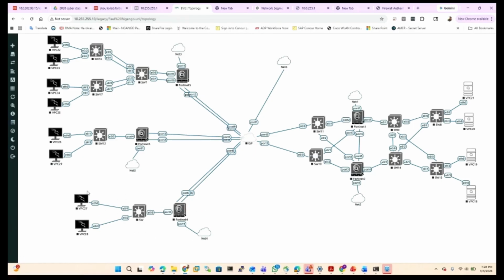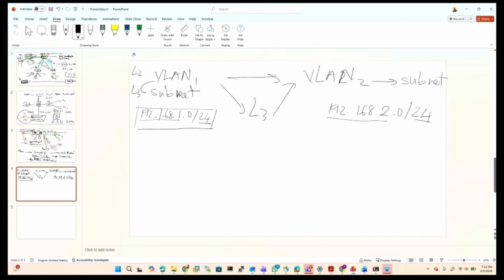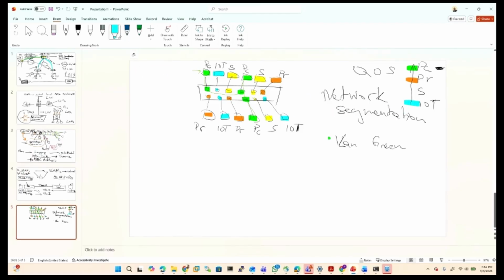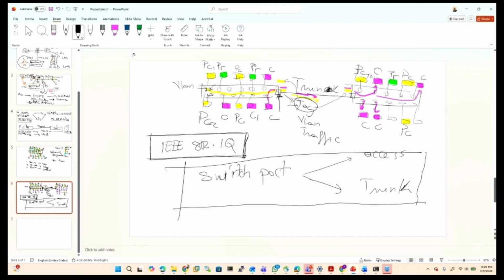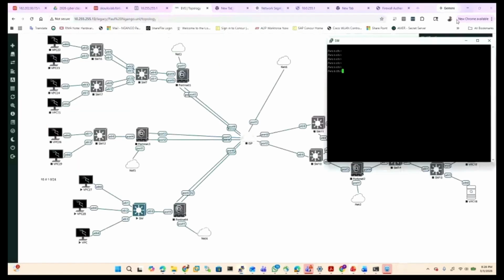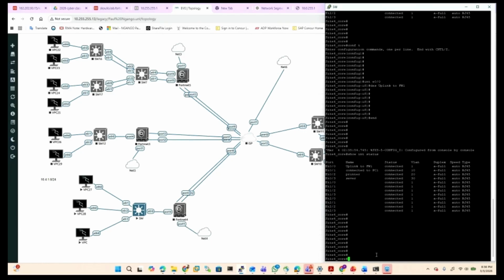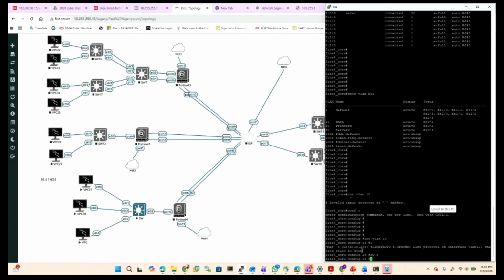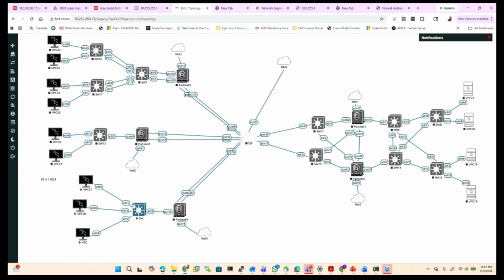2-VLAN, SVI, TRUNK on CISCO_Fortigate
In this lab, we demonstrate how to configure VLANs, SVI interfaces, and trunking on a Cisco switch, and integrate the switch with a FortiGate firewall for inter-VLAN routing and network segmentation.

You will learn how to build a simple enterprise network design where multiple VLANs are created on a Cisco switch and carried over a trunk link to a FortiGate firewall for Layer-3 routing and security policy enforcement.

Topics Covered

• Creating VLAN 10 and VLAN 20 on a Cisco switch
• Configuring SVI (Switch Virtual Interface) for VLAN management
• Setting up a trunk port (802.1Q) between Cisco switch and FortiGate
• Allowing multiple VLANs across the trunk
• Integrating VLAN interfaces on the FortiGate firewall
• Testing inter-VLAN communication and segmentation

Lab Environment

Cisco Layer-2 / Layer-3 Switch

FortiGate Firewall

Two VLAN networks

Trunk link using 802.1Q tagging

This lab is commonly used in enterprise networks, data centers, and campus environments to provide network segmentation, improved security, and scalable architecture.

Perfect for students learning network engineering, cybersecurity, Fortinet NSE, and Cisco networking fundamentals.

VLAN configuration
SVI setup and management
Trunk configuration (802.1Q)
FortiGate VLAN interface configuration
Basic network segmentation